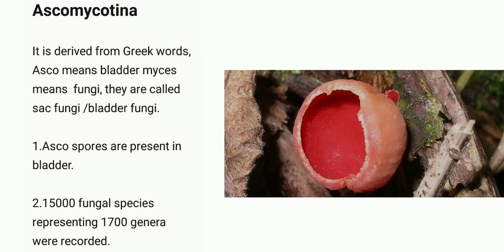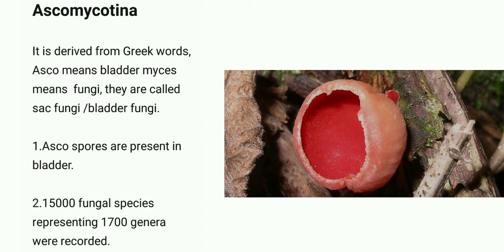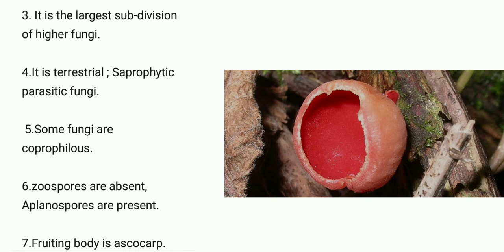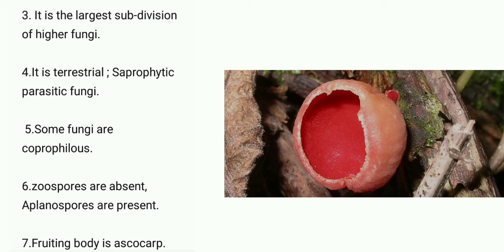Ascomycotina||| 4 marks answer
plants plant scienceonlinetutorial science botany plant plants intrestingfacts cbse icse#msc#bsc cpget#net#neet#ncert#csir#knowledge

also learn the  basic words.